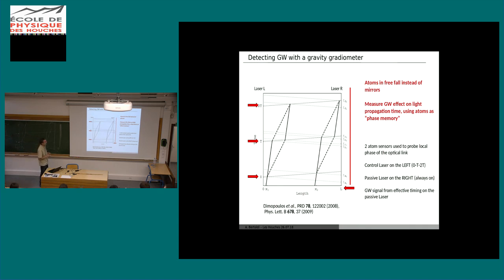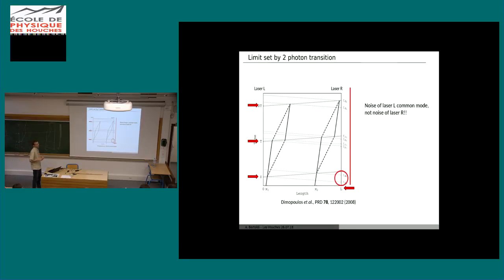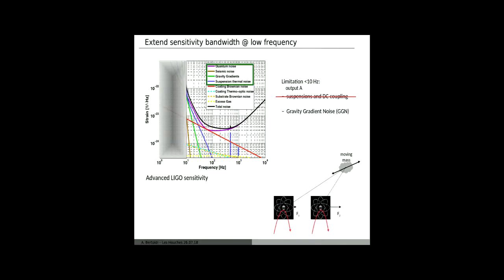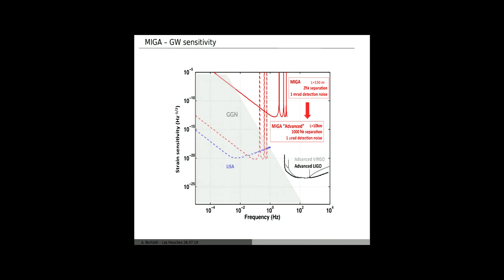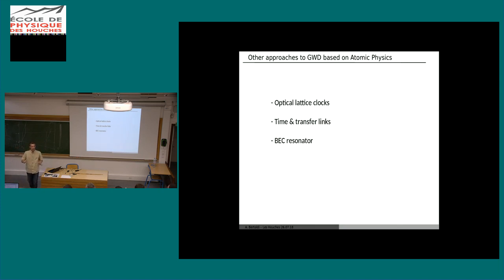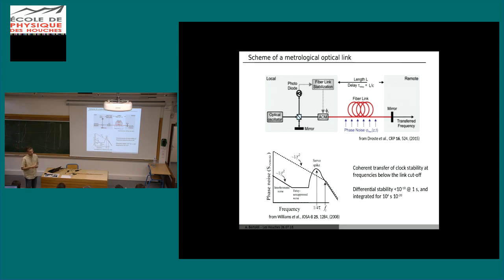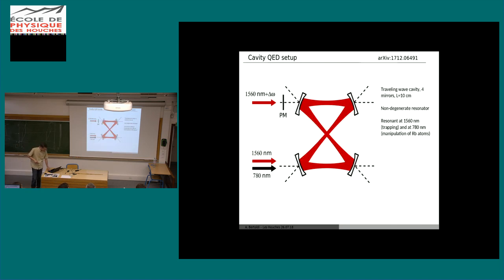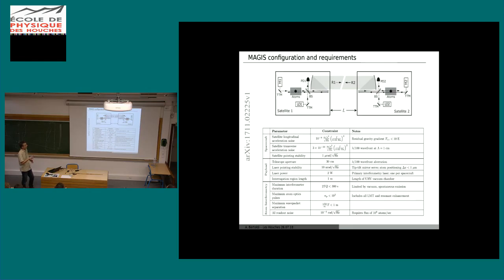Atom interferometers as GW detectors 2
A. Bertoldi